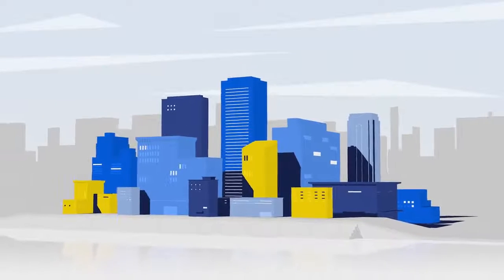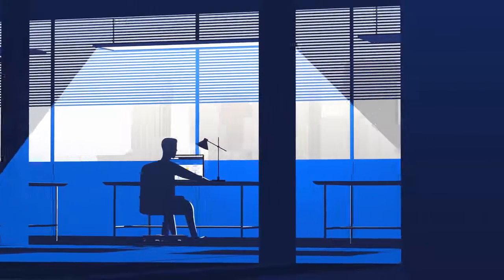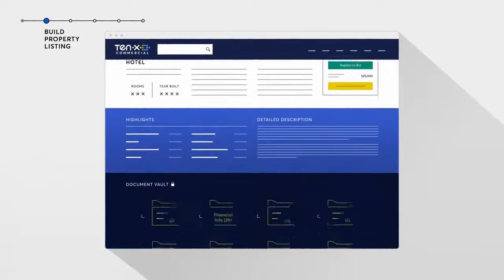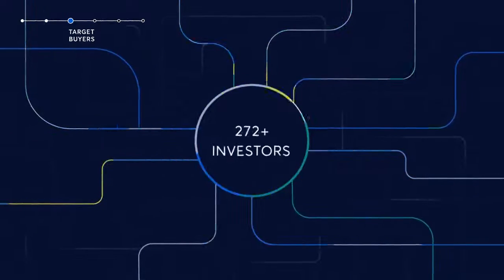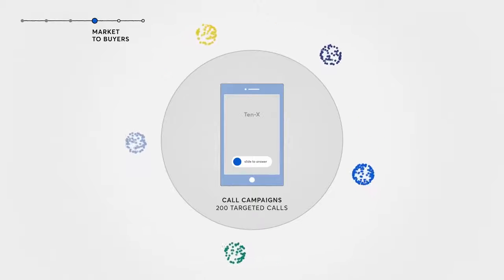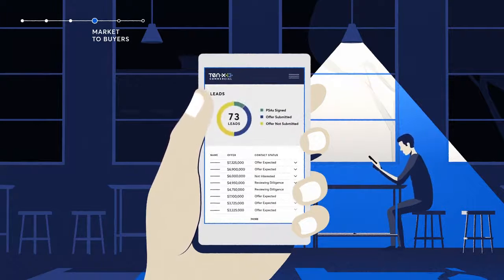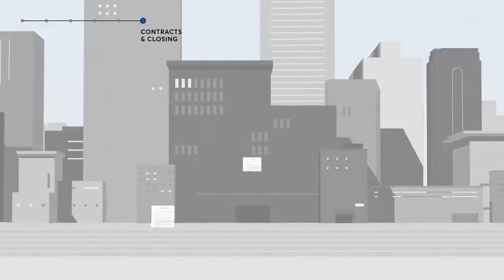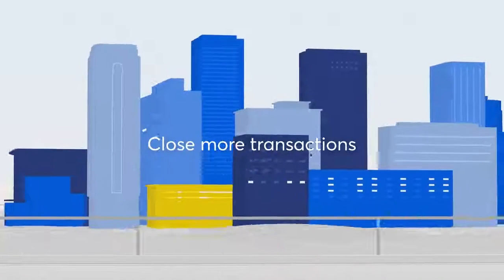Ten X Commercial Video